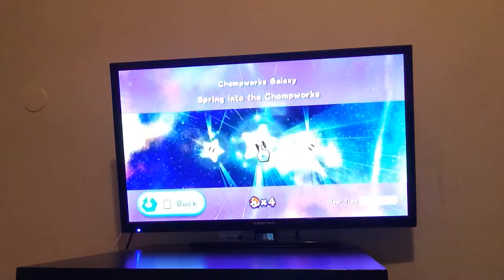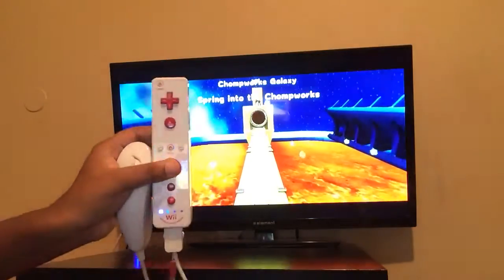Chompworks galaxy without the spring mushroom